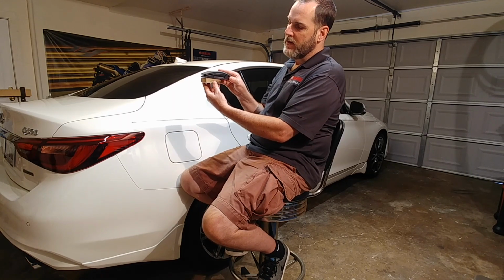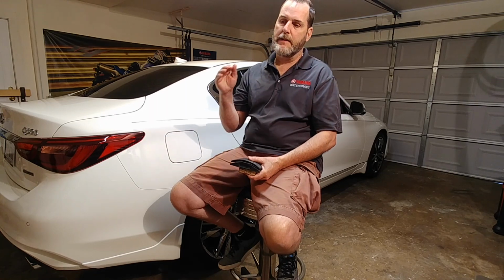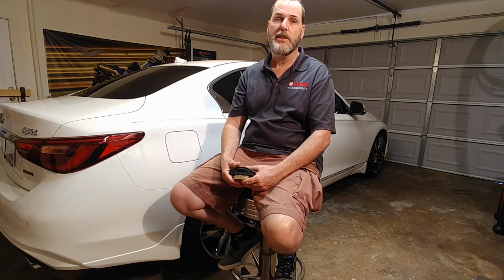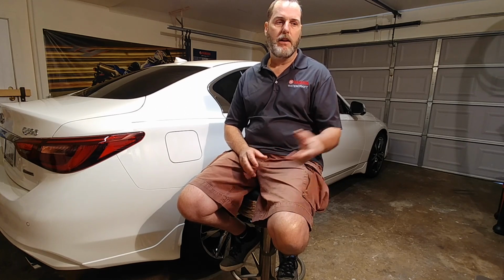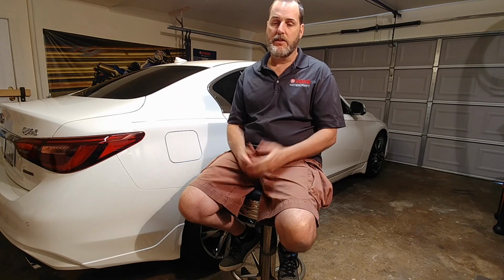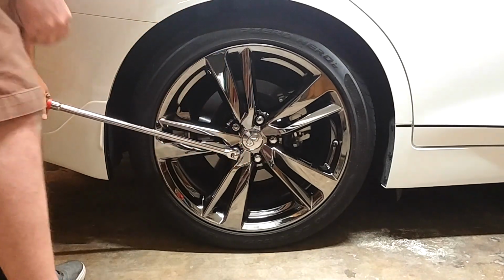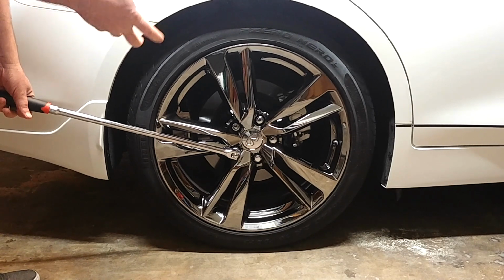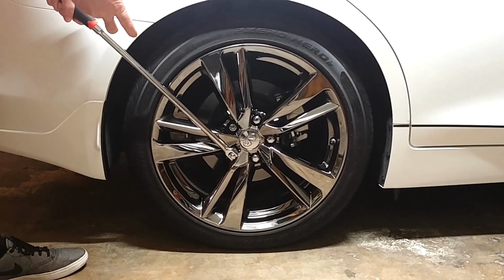First impressions Z1 Motorsports subframe bushing collars